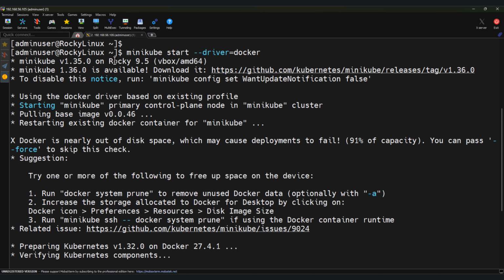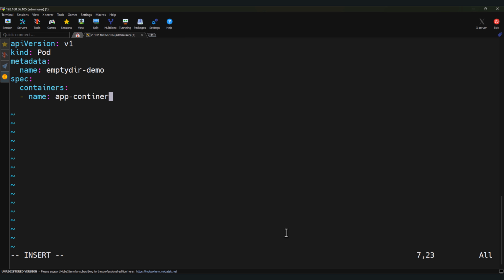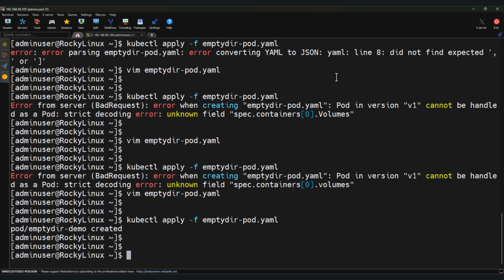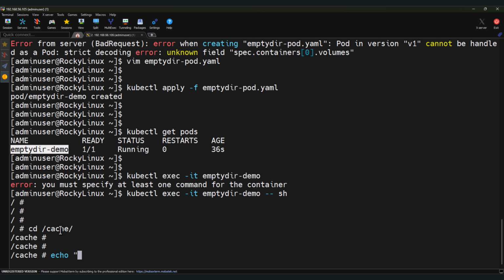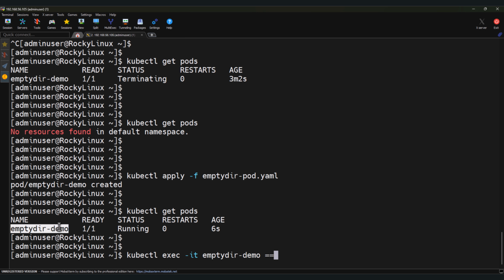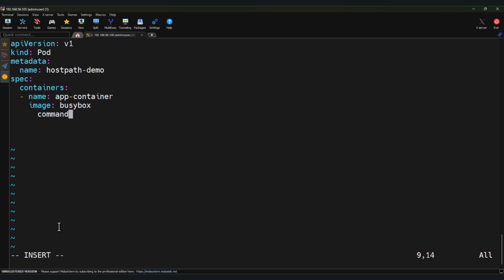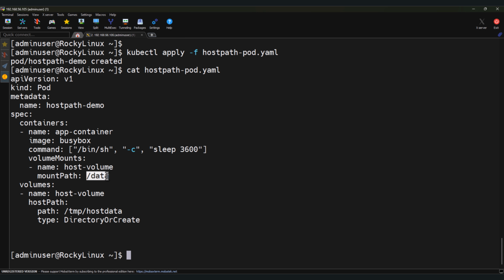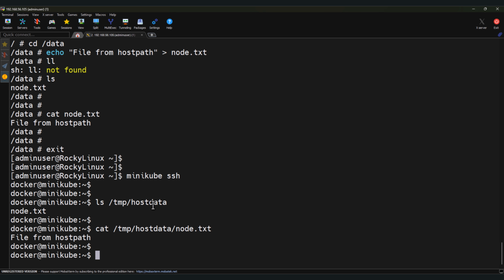22. Kubernetes Volumes Demo 🔥 | EmptyDir & HostPath Explained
Want to understand Kubernetes volumes in action? 🚀 In this video, I’ll walk you through a hands-on demo of EmptyDir and HostPath volumes in Kubernetes. You’ll see how EmptyDir provides temporary storage for pods, while HostPath mounts real node storage inside containers. This is a beginner-friendly Kubernetes storage tutorial that shows exactly how these volume types work in practice.

👉 If you haven’t watched the theory part yet, please check it out first:

✔️ Learn how EmptyDir works with pod restarts
✔️ Understand HostPath and mapping node storage
✔️ Step-by-step demo with kubectl commands
✔️ Perfect for DevOps, SysAdmins & Kubernetes beginners

# Commands Used in Demo
kubectl get nodes
kubectl get pods -A
kubectl apply -f emptydir-pod.yaml
kubectl exec -it emptydir-demo -- sh
kubectl delete pod emptydir-demo
kubectl apply -f hostpath-pod.yaml
kubectl exec -it hostpath-demo -- sh
minikube ssh

📚 Chapters
0:00 🎬 Intro to Volume Demo
0:34 🛠️ Minikube Setup & Cleanup
1:32 🗂️ Creating an EmptyDir Pod
5:34 ✍️ Demo: Writing to EmptyDir
7:09 🗑️ Deleting Pod to Test EmptyDir
8:53 💻 Creating a HostPath Pod
12:08 📝 Demo: Writing to HostPath
13:22 🖥️ Verifying HostPath on Node
14:12 ⚖️ EmptyDir vs. HostPath Summary
14:43 ➡️ What's Next?